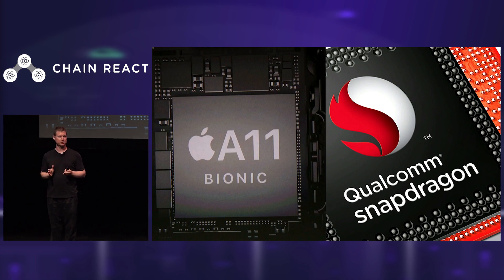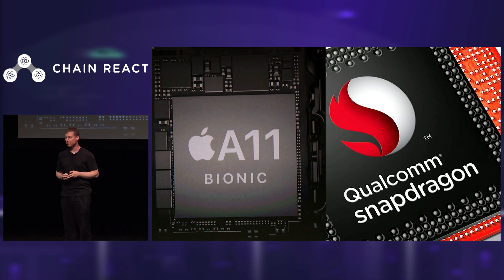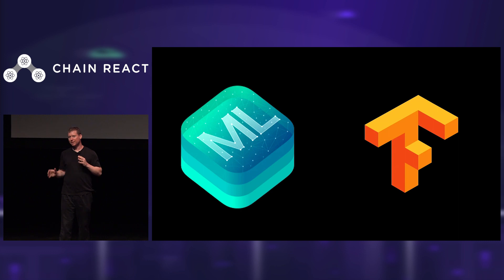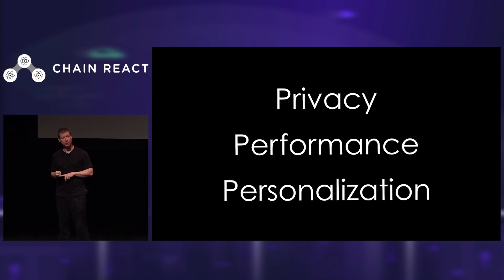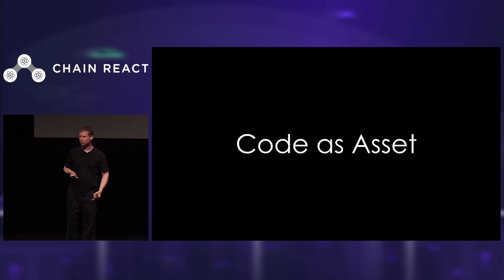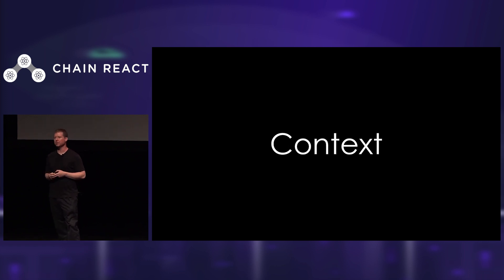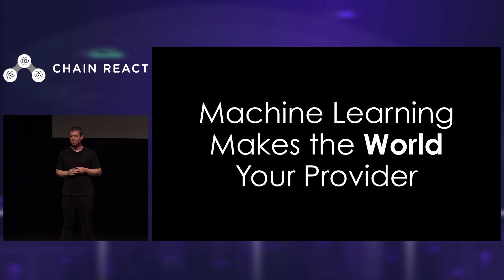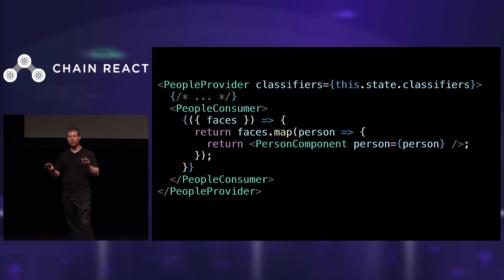Chain React 2018: Machine Learning and React Native by Ray Deck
Machine Learning can sound like it is just for big machines with lots of GPUs. But you can execute ML models on your phone! From React Native! And it's not that hard!

We'll skip the neural network charts and focus directly on technologies that can run on your phone today to do cool things like:

1. Classify an image based on what you are looking at - and apply that information through a render prop updated in real time!
2. Use a prop to apply a feedforward "generator" to make instant art from an image or viewfinder preview - fast!

The talk will cover CoreML and Tensorflow Lite, which allow ML models to run locally on iOS and Android as well as some other angles on deep learning technologies that approach the problem a different way.

At the end of this presentation, the audience will have some practical ideas of what they can do with ML, and knowledge of tools that make it easier to integrate artificial intelligence into their react-native projects.